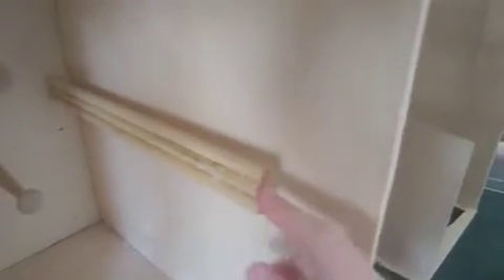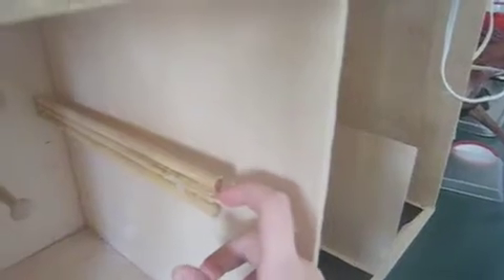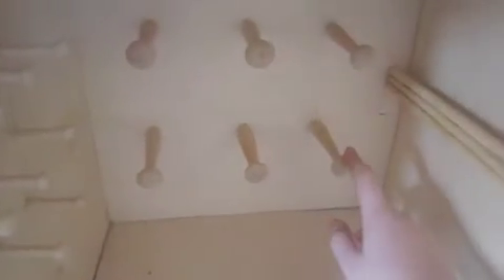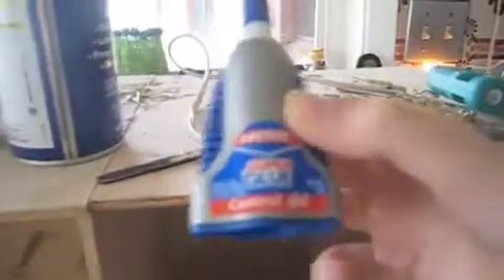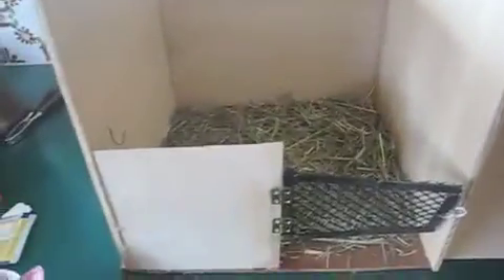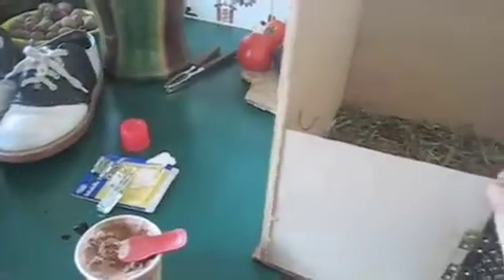How to Make a Breyer Barn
Hehe Breyer barn enjoy :D